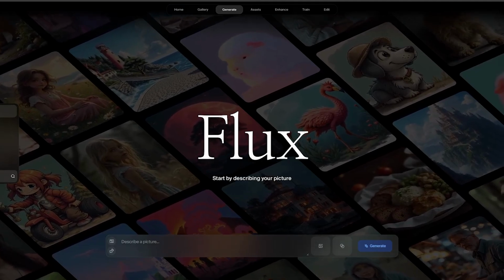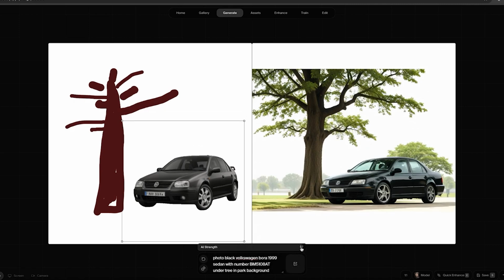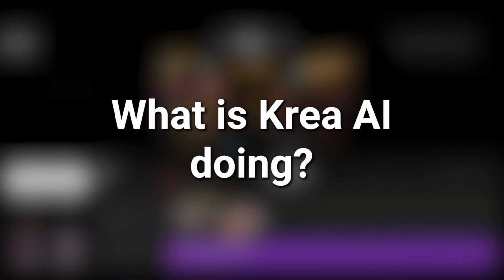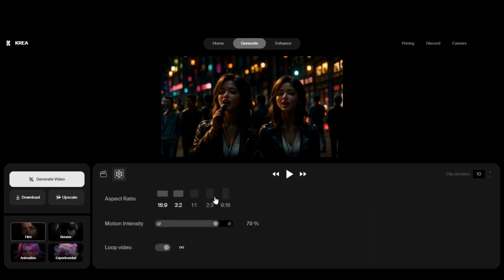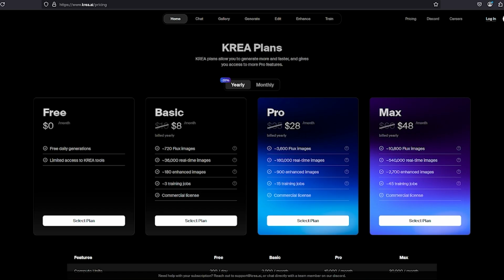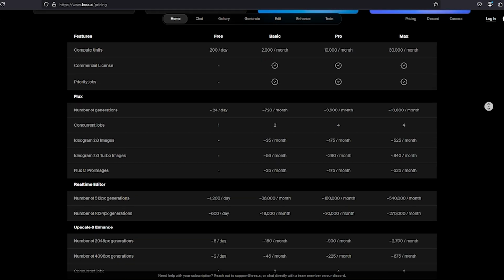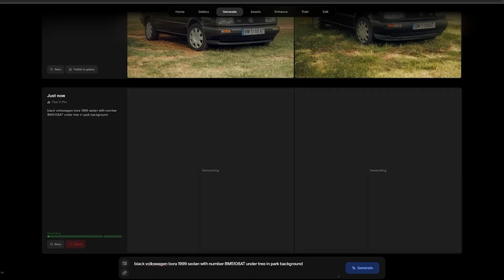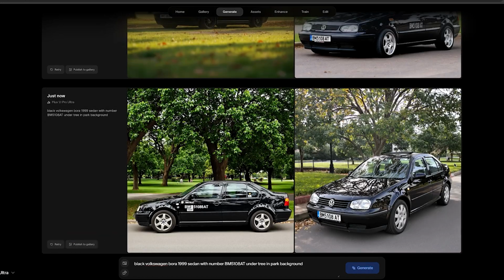Krea AI - Ai review tool (2025)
Create Stunning Visuals with Krea AI!

Krea AI is an advanced AI-powered platform that lets you generate high-quality images, logos, and 3D visuals in real time. Whether you’re a designer, marketer, or content creator, Krea AI helps bring your ideas to life effortlessly.

Timestamps:
0:00 introduction
0:17 Timestamps
0:24 What is Krea AI?
0:46 What is Krea AI doing?
1:24 PRICE
1:55 How to Use Krea AI?

🔹 What Can You Do with Krea AI?
✅ Text-to-Image Generation – Create visuals from simple prompts in styles like realistic, cartoon, or abstract.
✅ Image-to-Image Transformation – Modify or enhance existing images with AI-driven adjustments.
✅ Real-Time Editing – Instantly tweak and refine visuals with a split-screen interface.
✅ Logo Illusions – Transform logos into creative branding assets.
✅ Image Enhancement – Improve resolution and quality with Quick Enhance tools.

💰 Pricing Plans:
✅ Free Plan – Limited daily generations and basic features.
✅ Pro ($30/month) – Unlimited generations, advanced tools, and priority support.
✅ Enterprise ($60/month) – Full feature access, custom AI solutions, and enterprise-level support.

⚡ How to Create an Image in Under 5 Minutes:
1️⃣ Sign Up – Visit krea.ai and create a free account.
2️⃣ Choose Your Tool – Select Real-Time Generation from the dashboard.
3️⃣ Input Your Prompt – Describe what you want (e.g., “A futuristic city at night”).
4️⃣ Select a Style – Pick from various options like realism, illustration, or digital art.
5️⃣ Generate & Enhance – Click Generate, then use Quick Enhance for better quality.
6️⃣ Download & Use – Save your image in high resolution for projects or social media.

🚀 And that’s Krea AI—your shortcut to AI-powered creativity! Got questions? Drop them below! 🎯